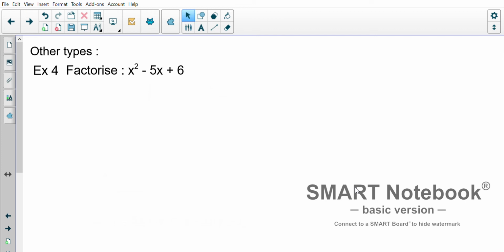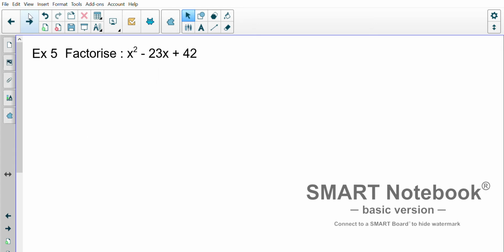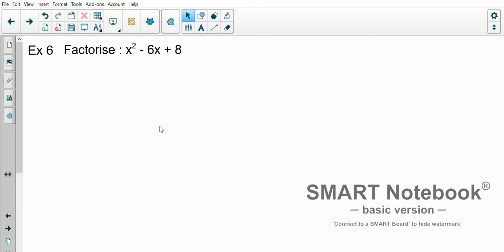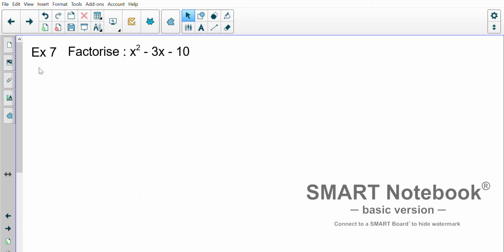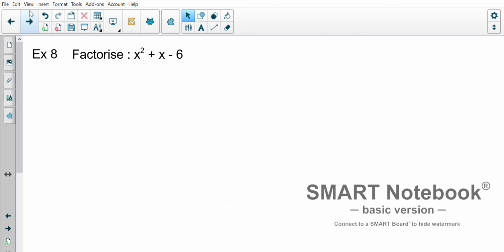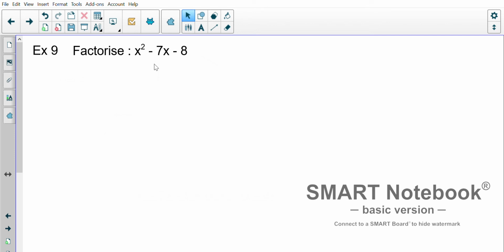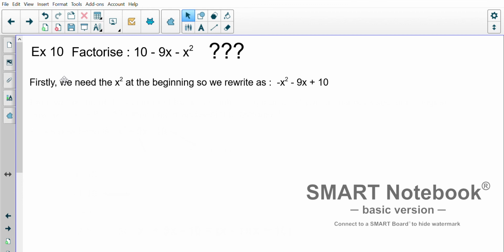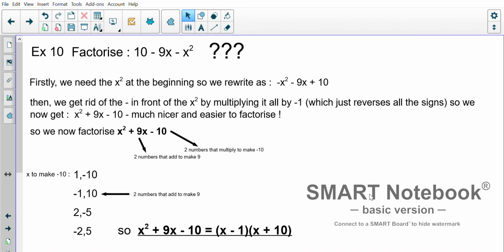Factorising Trinomials 2